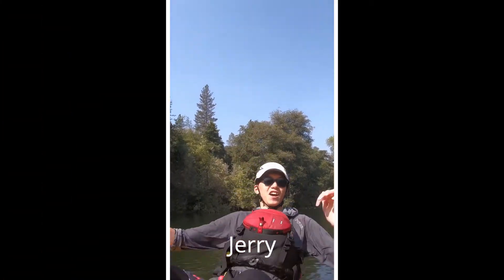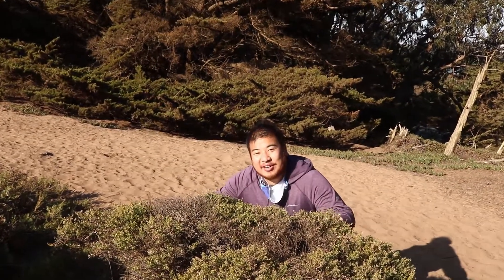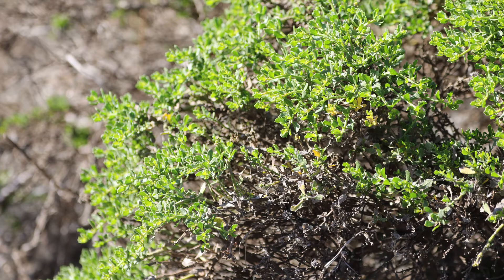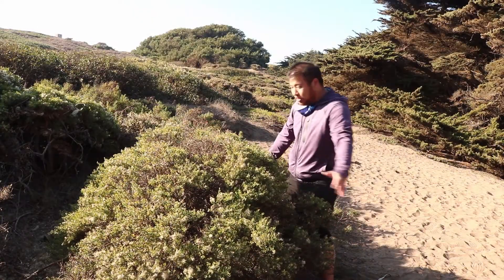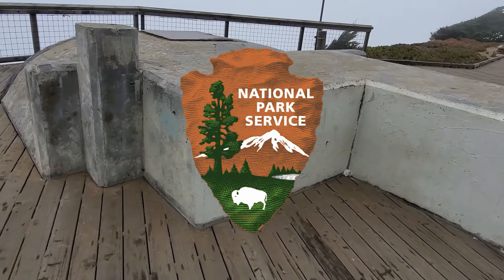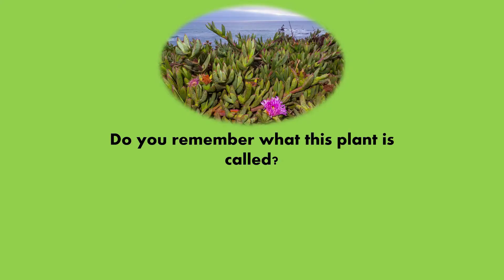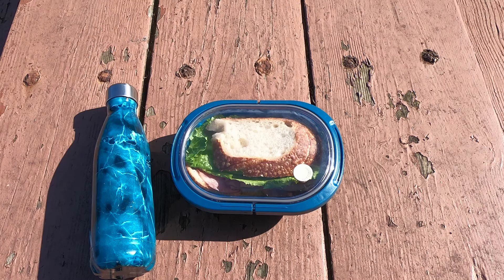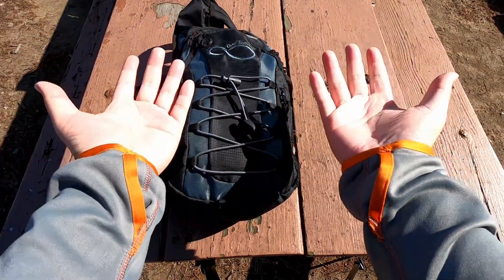Neighborhood Nature: Coyote Brush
Join Jesse, Jerry, and Marina at Fort Funston National Park in San Francisco.  Today we are looking at the amazing coyote brush.